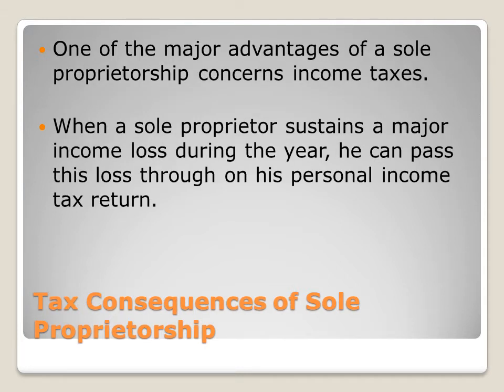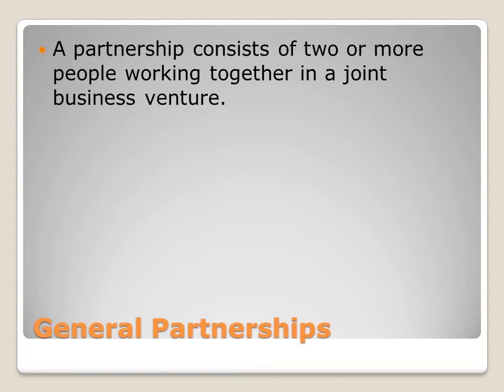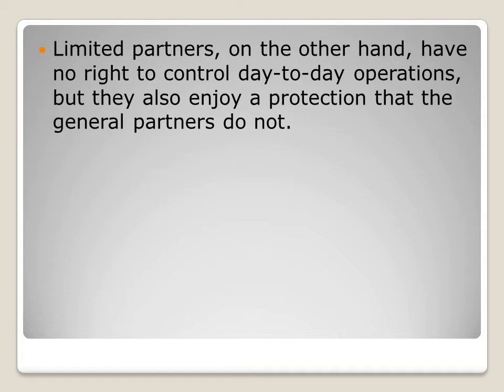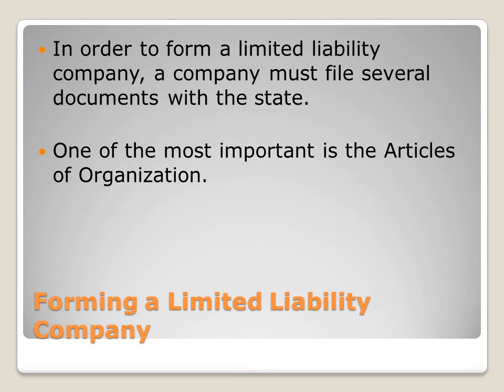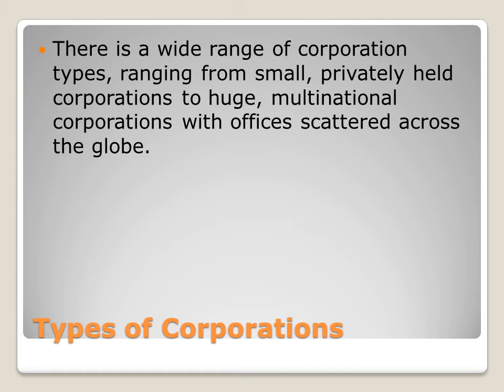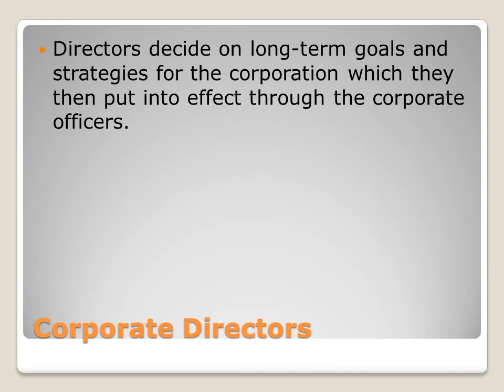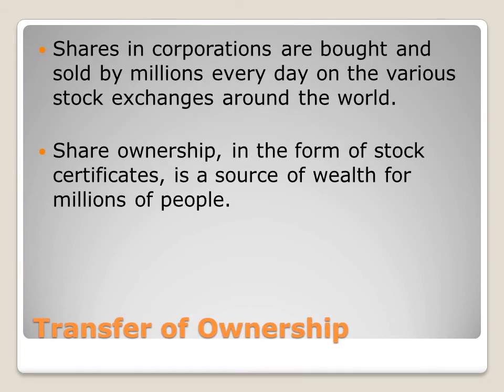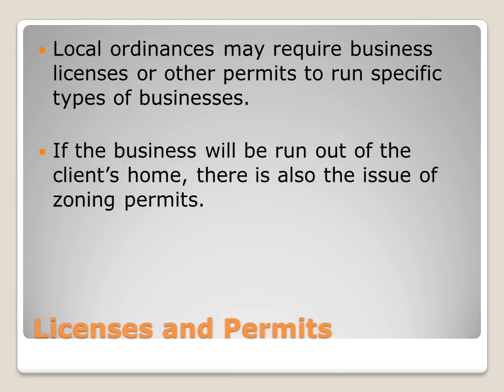Business Entities 9755